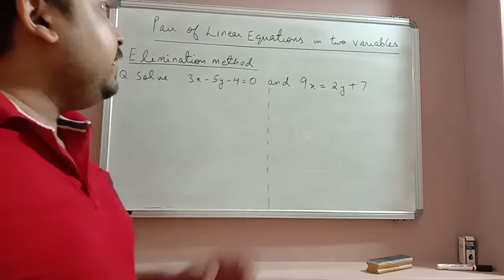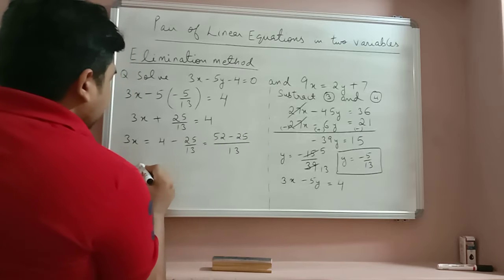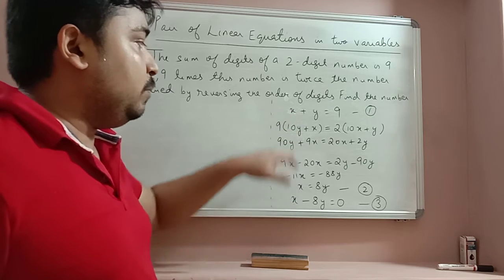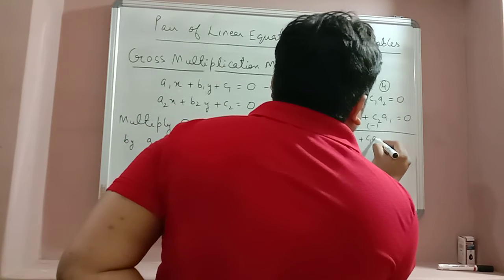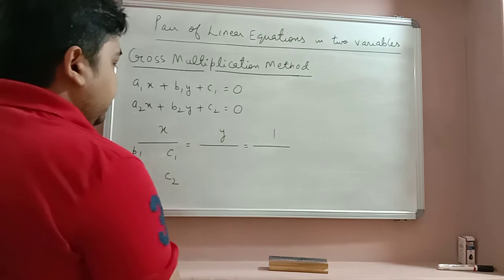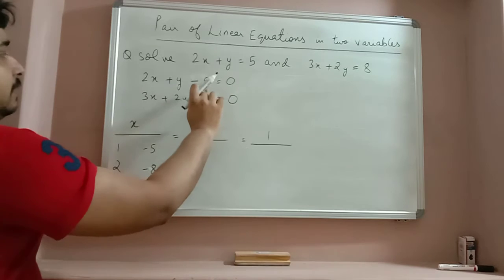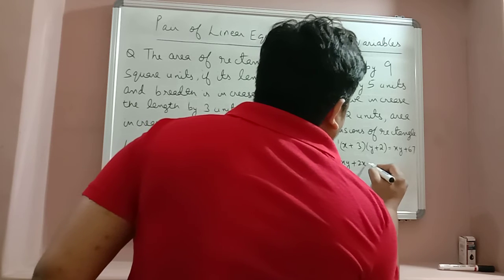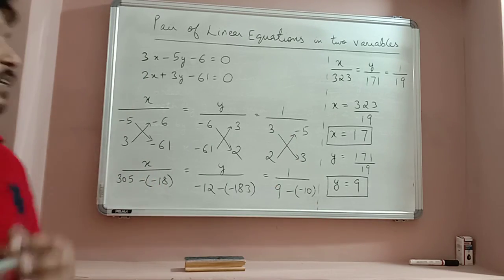Pair of Linear equations in two variables (Elimination method and cross multiplication method)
Pair of Linear equations in two variables, Elimination method, cross multiplication method, word problems on linear equations in two variables, class 10 maths, pair of Linear equations in two variables class 10